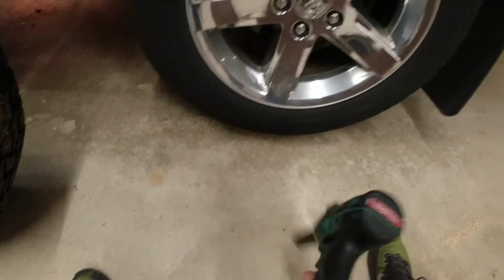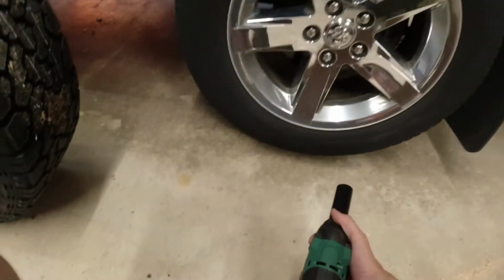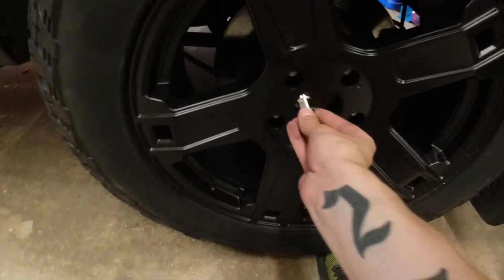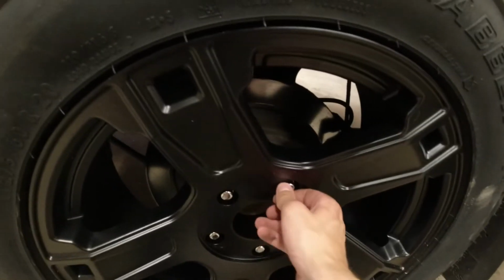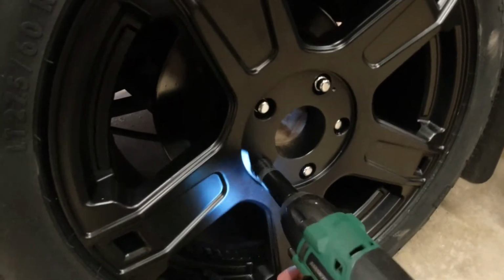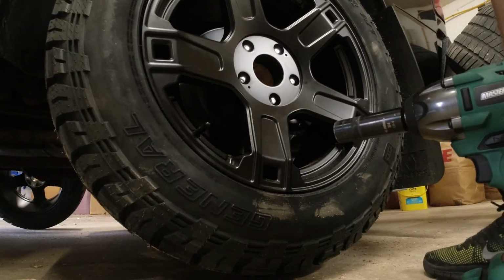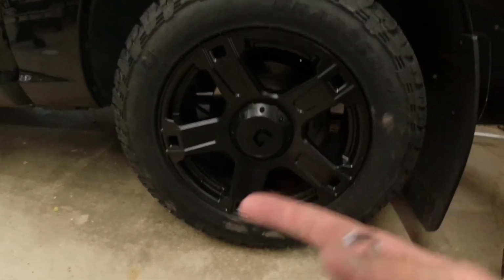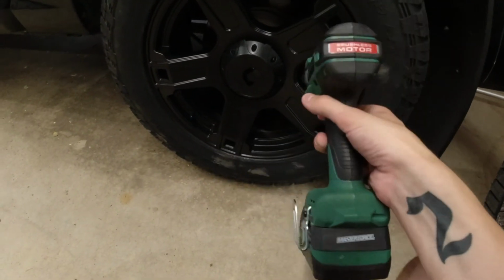Masterforce 1/2” Impact Wrench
Going over the Masterforce 1/2” cordless impact wrench and testing it on some lug nuts.